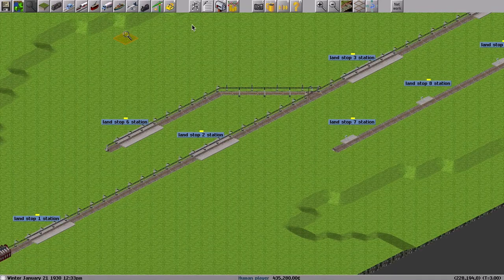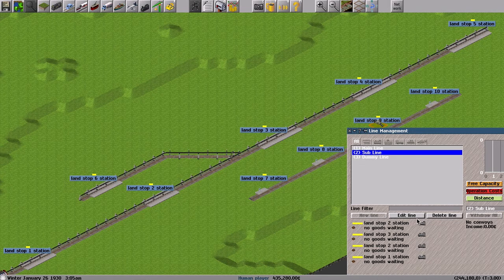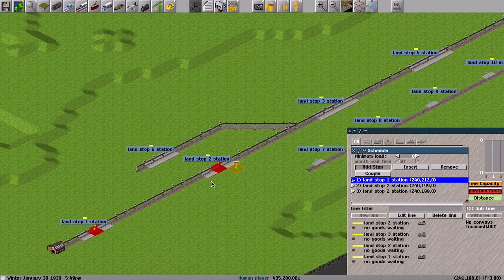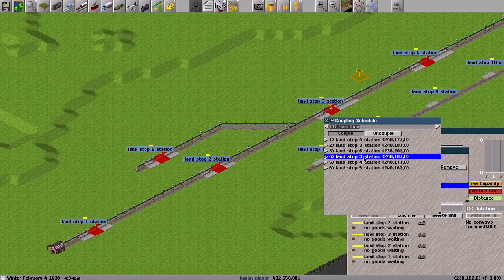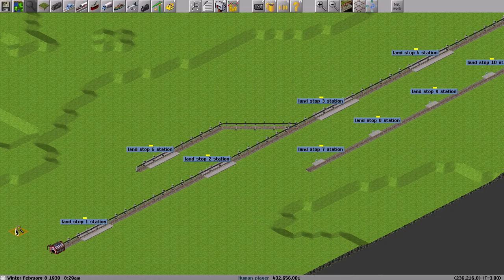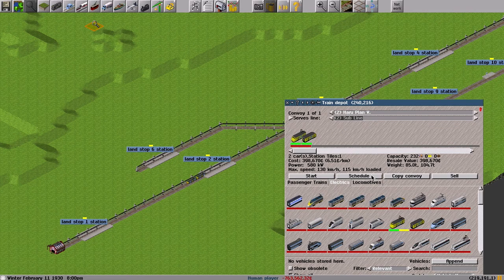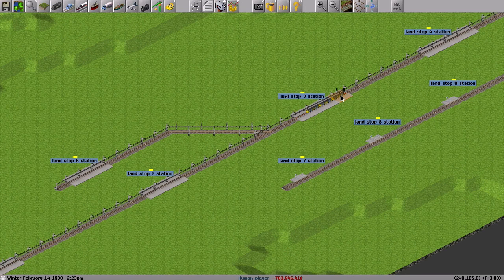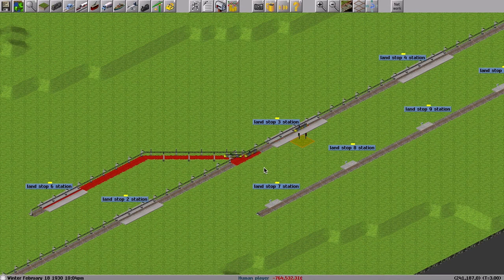【Simutrans】 Demo of convoy coupling and uncoupling feature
This is a demo video of convoy coupling and uncoupling feature for simutrans standard.
This feature is still under development and the code is to be published. Discussion is mainly held on twitter. Thread on the simutrans international forum is to be launched.
Hashtag on Twitter